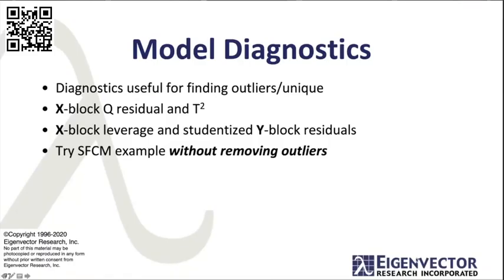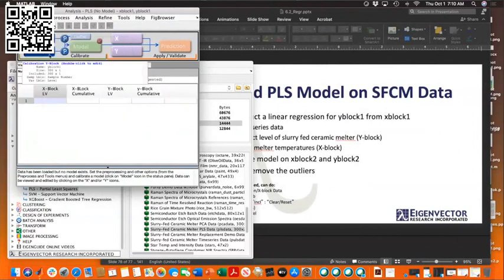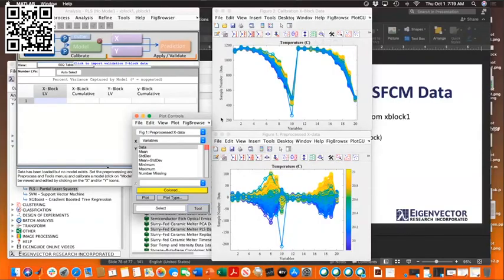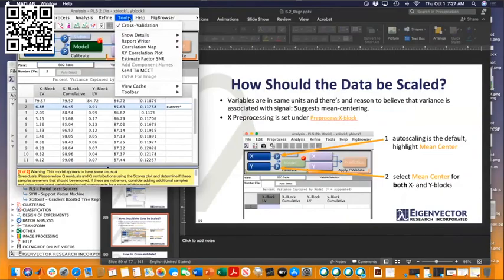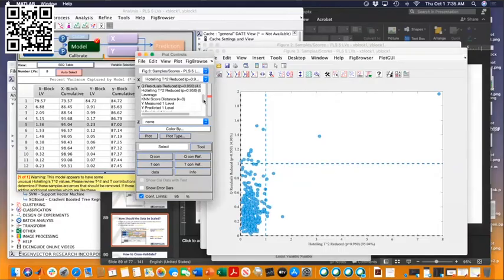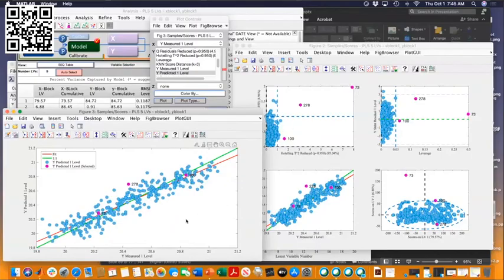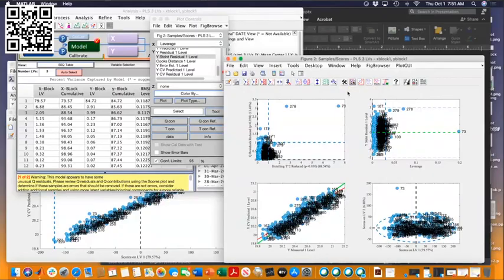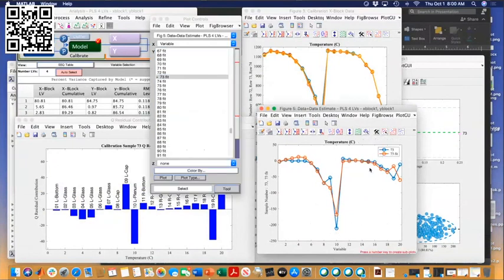04 Chemometrics II Regression and Partial Least Squares PLS e 3